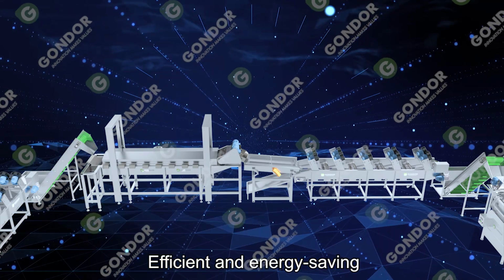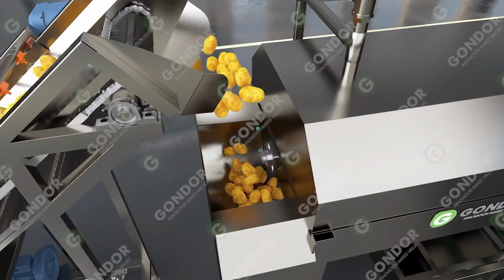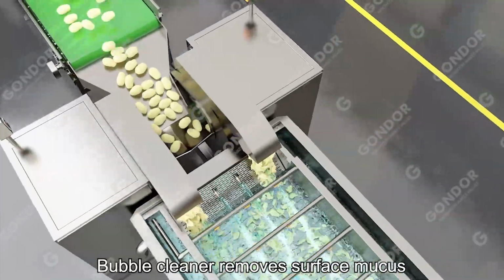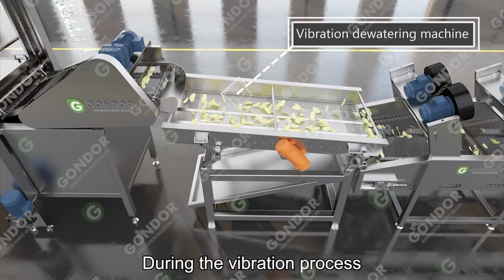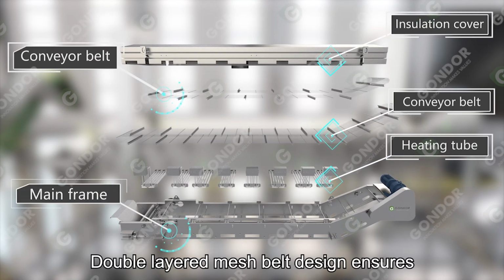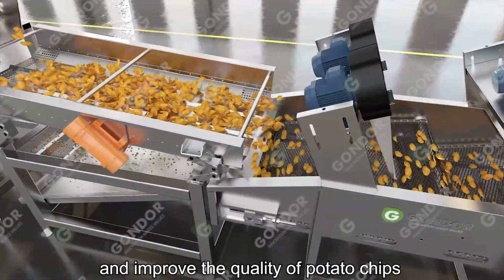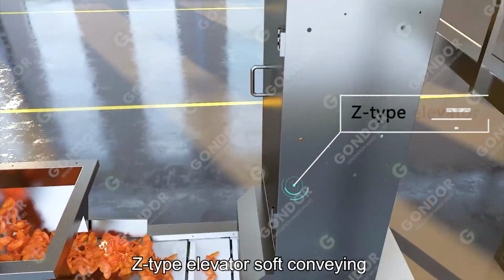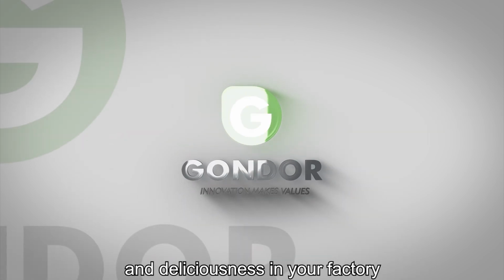Boost Snack Production with Gondor's Fully Automatic Potato Chips Line 🍟 High Output, Low Effort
If you're in the snack food industry and looking to scale efficiently, you’ve come to the right place. At Gondor Machinery, we understand the pressure to deliver consistent quality at high volumes—without increasing your operational burden. That’s why we’ve developed the Gondor Fully Automatic Potato Chips Production Line )—a smart, integrated system that transforms raw potatoes into perfectly packaged chips with minimal human intervention.

This fully automatic chips making machine is designed to streamline every stage of production. From washing and slicing to frying, flavoring, and final packaging, each process is precisely controlled to ensure a uniform taste and texture in every batch. More importantly, it offers flexibility—whether you're producing for local markets or exporting at scale.

With advanced automation and a durable, food-grade stainless steel build, this potato chips production line doesn’t just meet industry standards—it sets them. Whether you're expanding operations or entering the market for the first time, Gondor’s solution is built to adapt to your needs.

✅ Why Choose Gondor’s Fully Automatic Potato Chips Production Line?
🔁 Seamless Automation Across All Stages
From raw potatoes to sealed bags—hands-free, end-to-end processing
⚙️ Precision Engineering for Consistency
Each slice is cut to exact thickness, and frying is controlled to the second
📊 Reliable Quality in Every Batch
Consistent seasoning, even coloring, and optimal crispness with every output
⏱️ Saves Time and Labor Costs
Speeds up production while minimizing the need for manual oversight
🧼 Easy-to-Clean Hygienic Design
Built from food-grade stainless steel for safe and simple cleaning
🔧 Modular and Scalable System
Configure the line to fit your production goals and available space

🏭 Where This Fully Automatic Chips Making Machine Shines
🏢 Large-Scale Snack Factories
Ideal for continuous, high-volume chip production
🏪 Growing Food Brands
Perfect for meeting rising demand without compromising quality
🍽️ Central Production Kitchens
Efficient for institutional food prep or prepackaged meals
📦 Co-Packing & OEM Facilities
Reliable for outsourced manufacturing and white-label products
🌍 Export-Oriented Enterprises
Meets international hygiene and performance standards
🚀 Startups in the Snack Industry
An all-in-one, ready-to-scale solution for new manufacturers

📞 Interested in taking your production line to the next level?
With Gondor’s Fully Automatic Potato Chips Production Line, you'll gain the efficiency, consistency, and competitive edge you need in today’s fast-moving food industry.
🎥 More  Videos You May Like: 🌟🌟